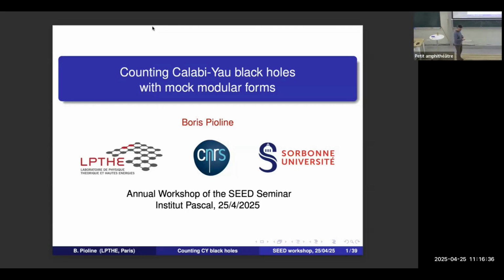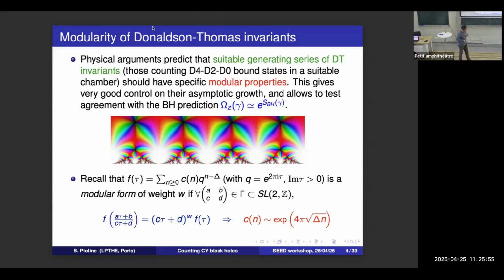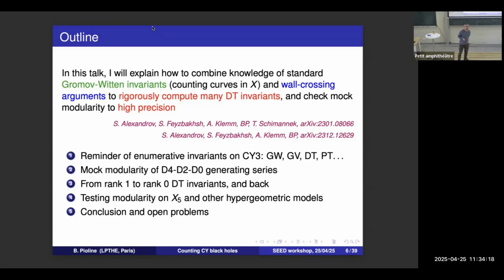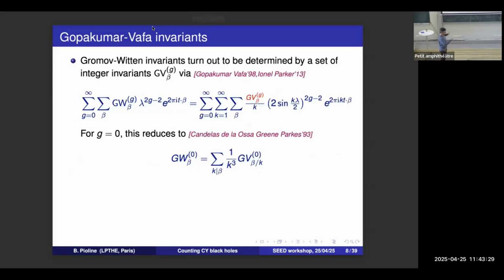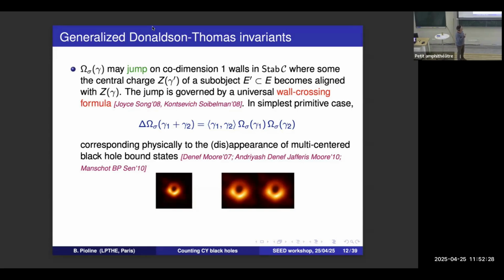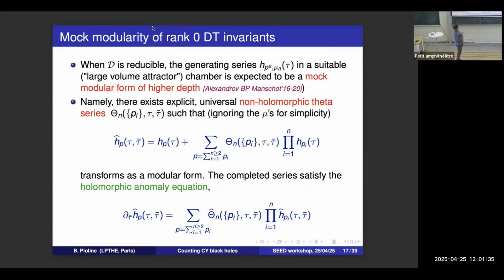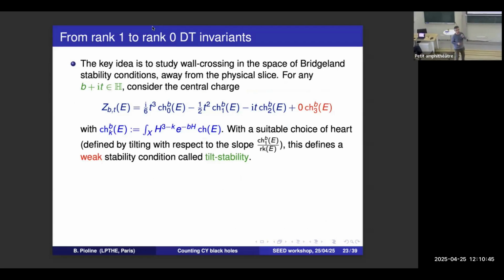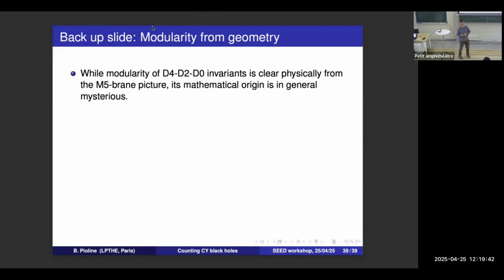Boris Pioline - Modularity of enumerative invariants on Calabi-Yau threefolds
The second talk of the annual workshop event at Institut Pascal that was held on April 25th, 2025.

*Speaker:* Boris Pioline (LPTHE, Sorbonne Université, France.)
*Title:*  Modularity of enumerative invariants on Calabi-Yau threefolds
*Abstract:*
Once put into suitable generating series, various enumerative invariants on Calabi-Yau threefolds are expected to possess modular properties, allowing to determine them uniquely from a few data points and giving powerful control on their asymptotic growth. This includes Gromov-Witten invariants in presence of a genus one fibration, Noether-Lefschetz invariants in presence of a K3 fibration, as well as Donalson-Thomas invariants supported on divisors (without requiring any particular fibration). While modularity has a clear mathematical origin in the first two cases, it is more mysterious in the last case, corresponding physically to BPS indices counting D4-D2-D0 black holes. I will review recent progress in testing the modularity (or more generally mock modularity) of D4-D2-D0 indices in one-parameter Calabi-Yau threefolds such as the quintic threefold, and in leveraging these results to compute Gopakumar-Vafa invariants at higher genus than hitherto possible. Based on work in collaboration with Sergey Alexandrov, Soheyla Feyzbakhsh, Albrecht Klemm and Thorsten Schimannek.